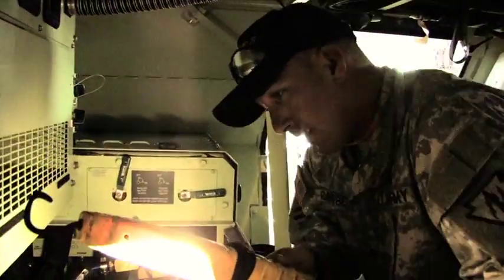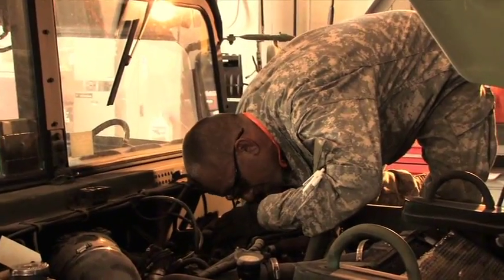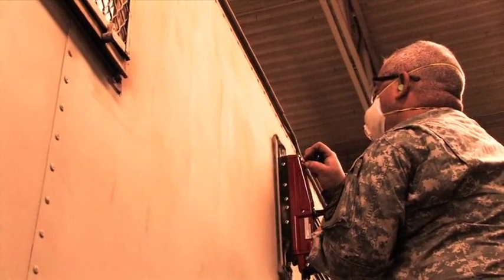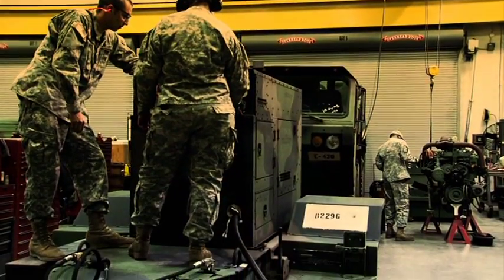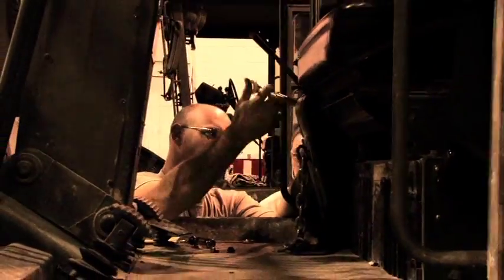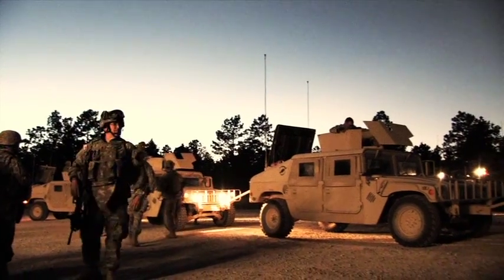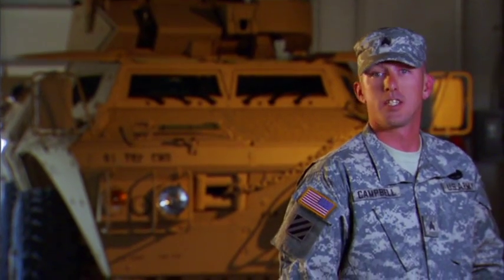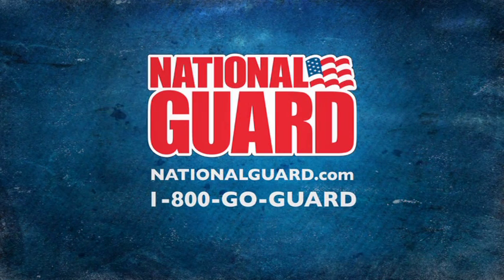Mechanic and Maintenance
Keep the Guard's machines rolling and equipment running into combat, during domestic emergencies and as part of everyday drilling and training.